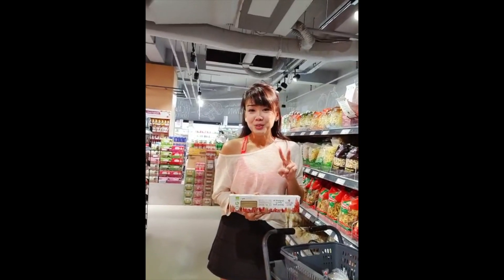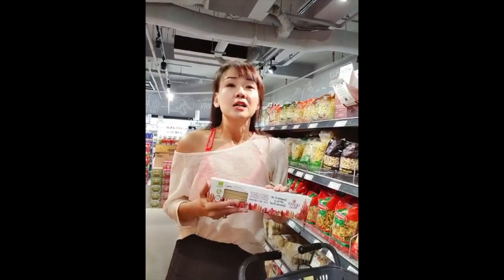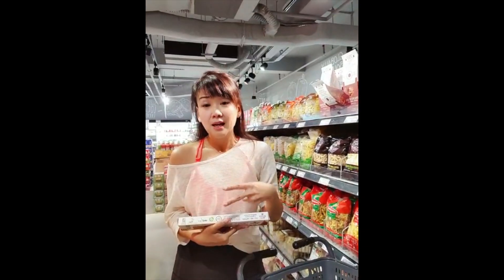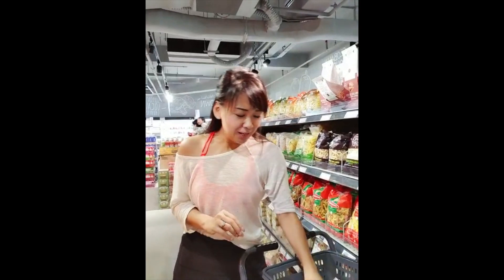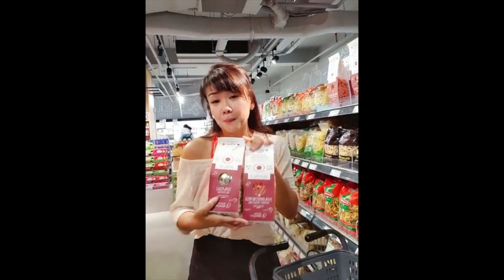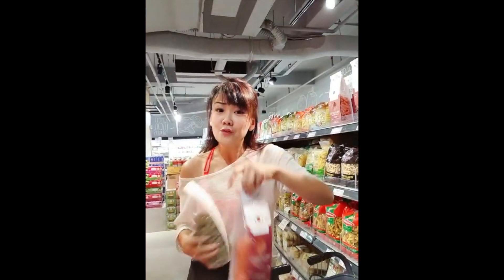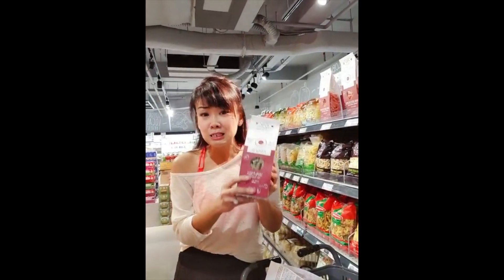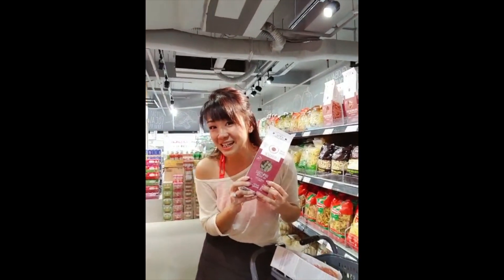Healthier Choices of Pasta